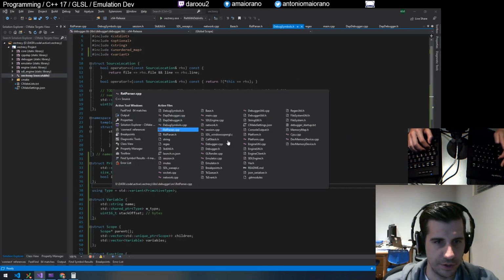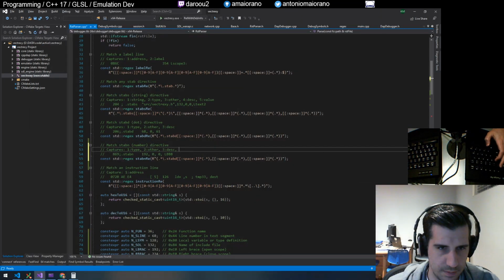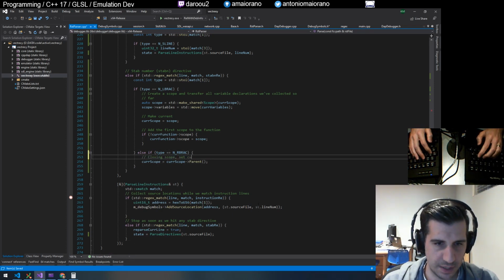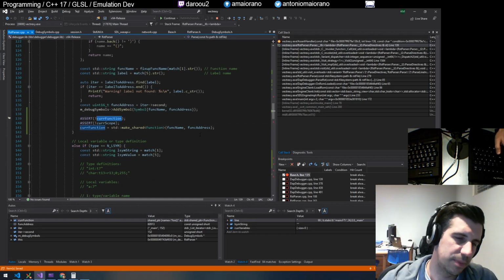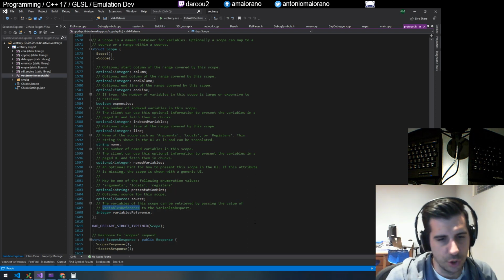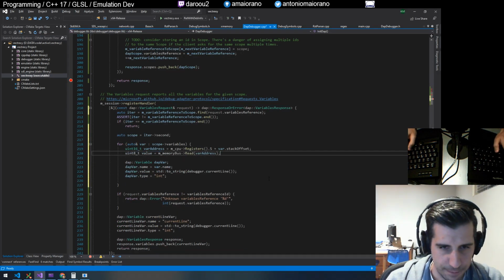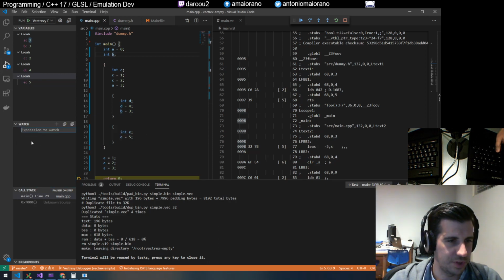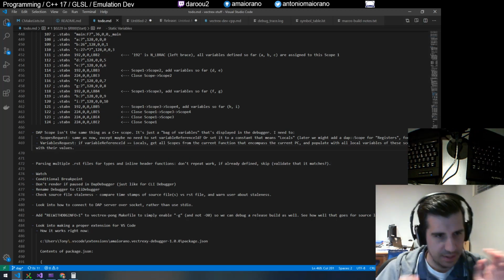Ep. 117 - Vectrexy: DAP Implementation Part 14 (Vectrex Emulator / C++17)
I implement the parsing of functions and scopes in the RstParser, and hook it up to the DAP requests for scopes and variables. By the end, we see our local variables displayed with the correct values in the Variables window in VS Code!